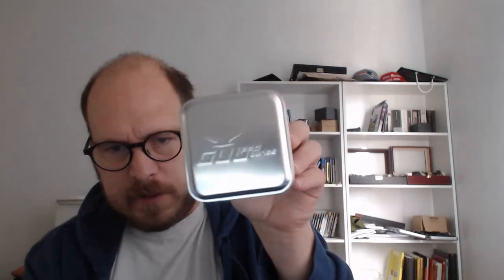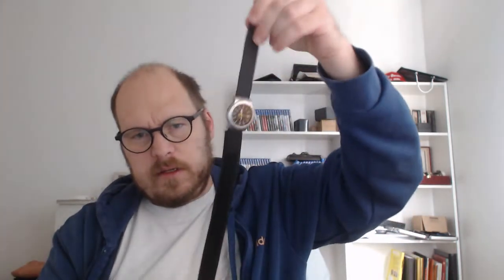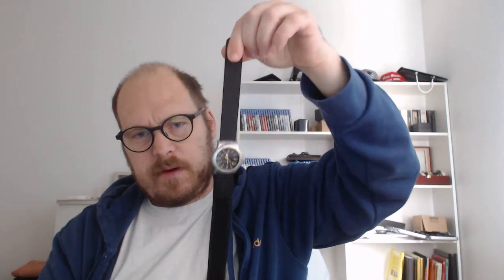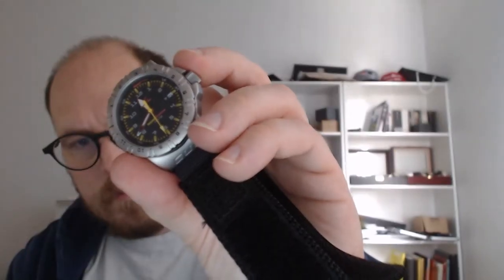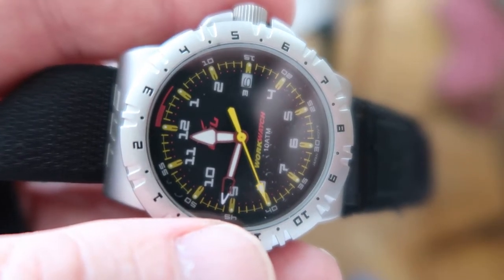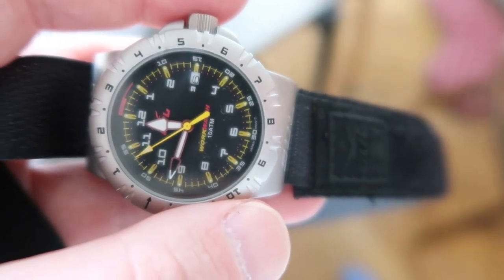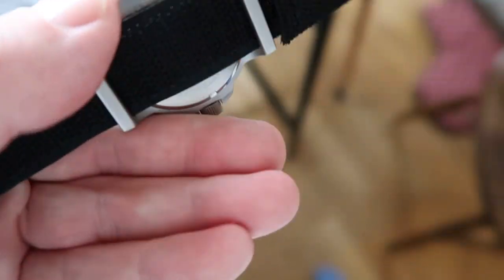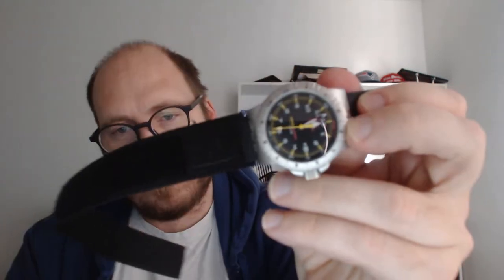Unboxing the Gul Work watch black velcro